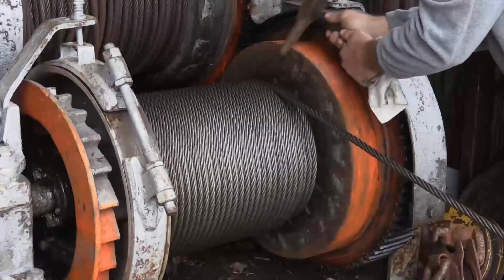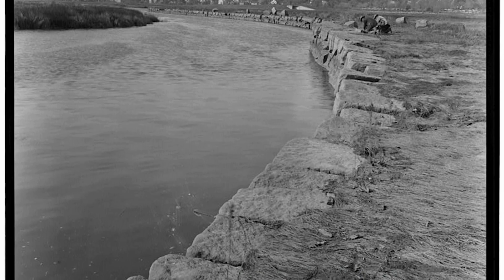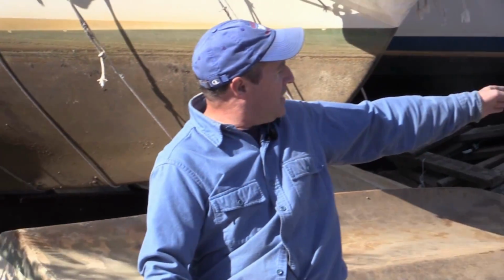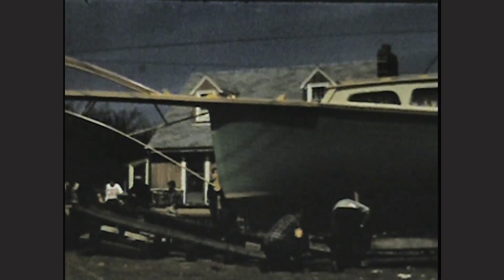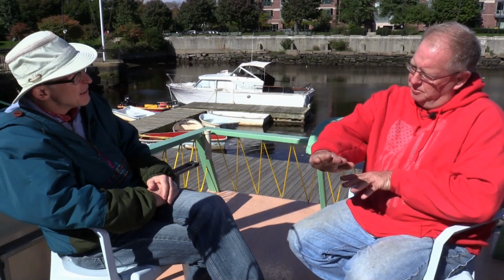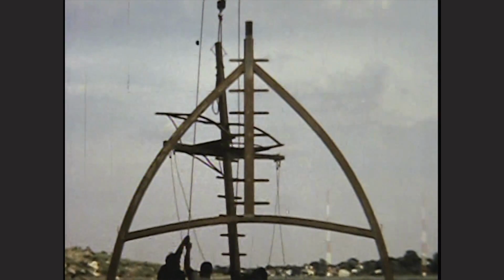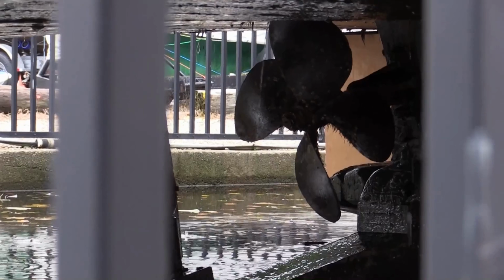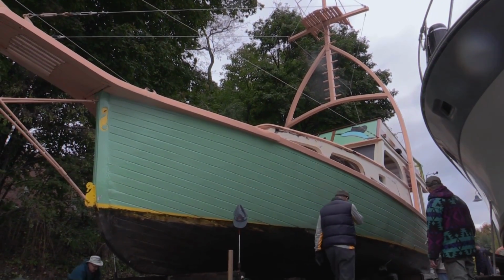Hauling Valhalla Producer's Extended Version for Talk of the Town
Come and observe the ancient art of hauling a 13 ton wooden boat out of the water at Milton Landing on the historic marine rail car and winch system.  Watch as the members of Milton Yacht Club come together semi annually to help fellow members launch and haul their boats from the Neponset River in a ritual many compare to how the Egyptians moved the stone to build the pyramids. Engineering at  it's best.  Meet the family that owns the Valhalla and learn the history of this famous vessel.